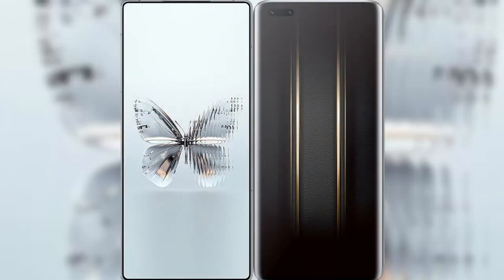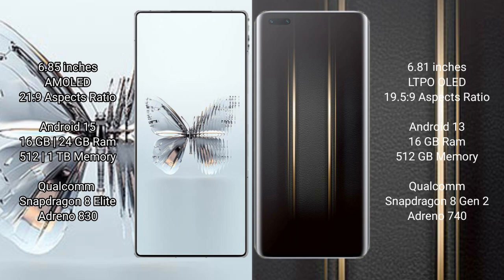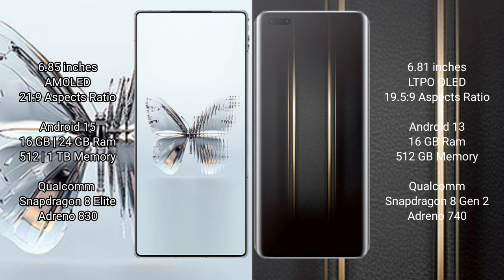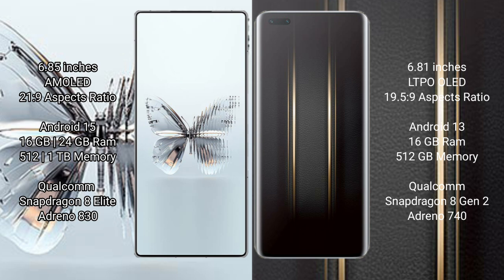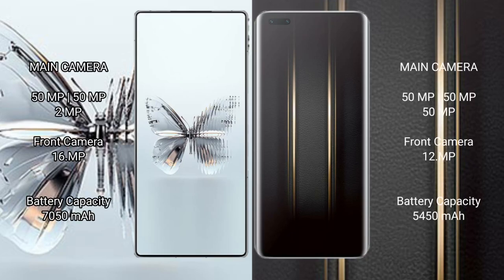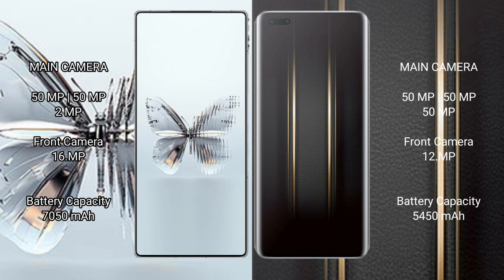ZTE nubia Red Magic 10 Pro Plus vs Honor Magic 5 Ultimate